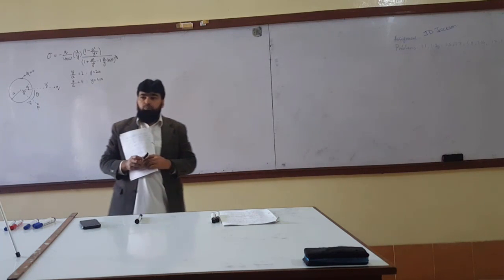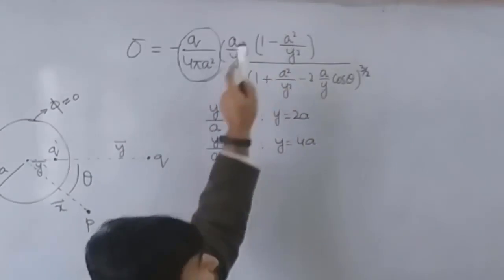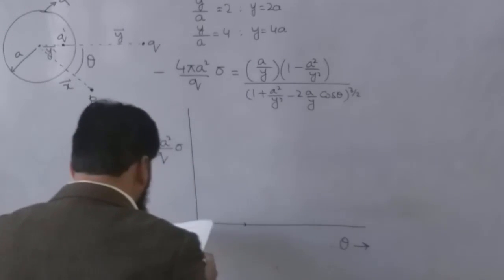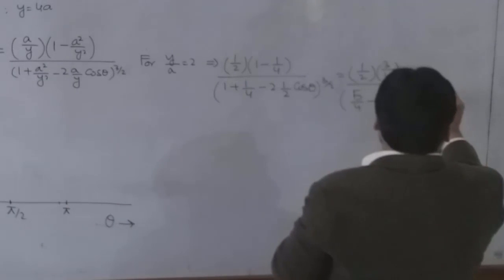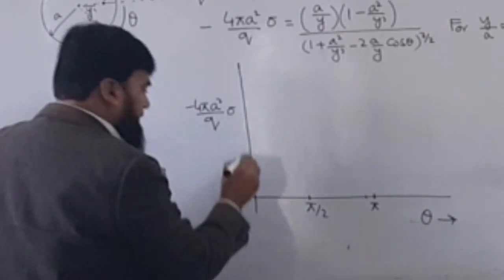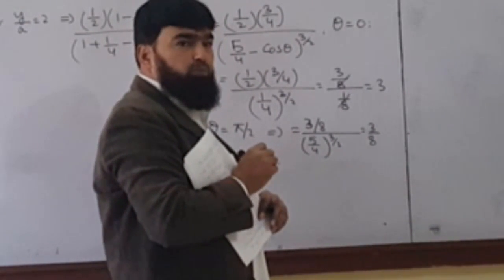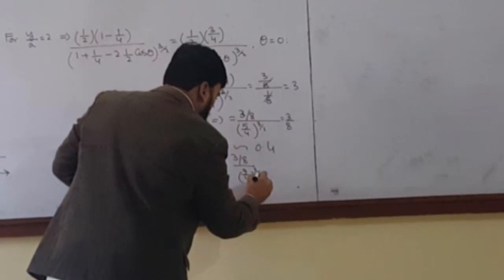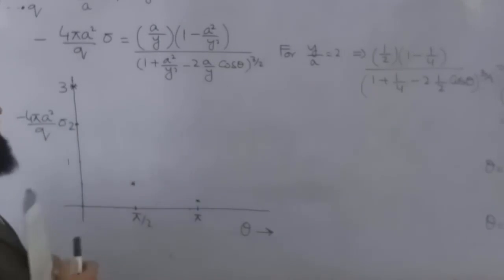L10.3 Plotting Induced Surface Charge Density | Angle & Distance Dependence | Electrodynamics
In this advanced Classical Electrodynamics tutorial, we take the derived formula for induced surface charge density (σ) and learn how to plot it to visualize its behavior. We make the expression dimensionless and calculate specific values for the charge density at key angles (θ = 0, π/2, π) and for different distance ratios (y/a = 2, 4).

This practical guide shows you how to interpret the resulting plots, revealing how the charge distribution on the sphere's surface changes from a maximum at the point closest to the source charge to a minimum on the opposite side. This is essential for building intuition in electrostatics and boundary value problems.

Based on J.D. Jackson's "Classical Electrodynamics", this lecture is perfect for physics and engineering students who want to master the application of the method of images.

00:00 - Making the Surface Charge Expression Dimensionless
03:44 - Calculating σ for y/a=2 at θ=0 (Max Value)
06:25 - Calculating σ for y/a=2 at θ=π/2
08:42 - Calculating σ for y/a=2 at θ=π (Min Value)
10:13 - Plotting the Data: Charge Density vs. Angle (θ)
11:44 - Comparing the Plot for a Different Distance (y/a=4)
15:12 - Physical Interpretation of the Charge Distribution

Plotting Surface Charge Density, Induced Charge Distribution, Theta Dependence, Angle Theta, Distance Ratio y/a, Dimensionless Analysis, Classical Electrodynamics, JD Jackson, Method of Images, Electrostatics, Physics Visualization, Charge Density Plot, Physics Tutorial, Advanced Physics, Boundary Value Problems